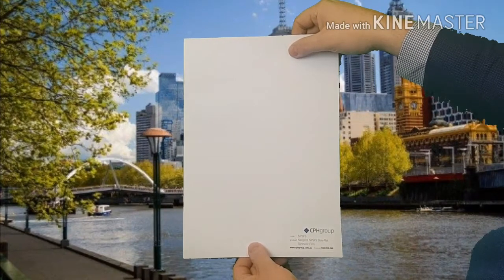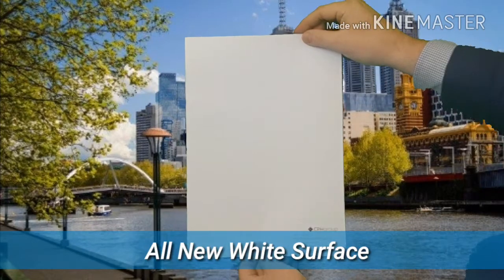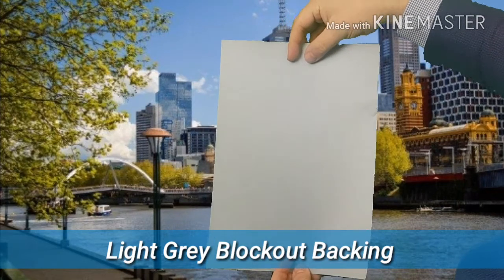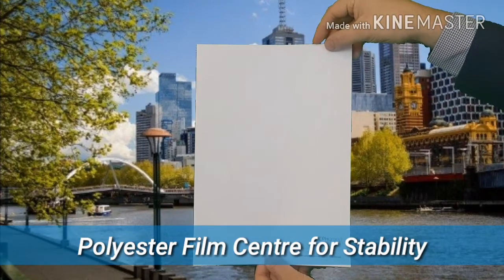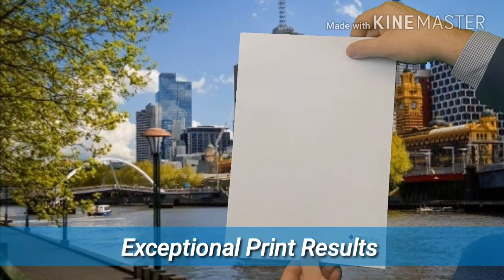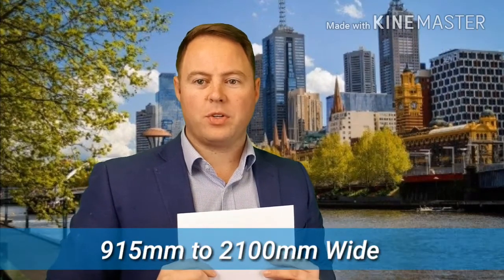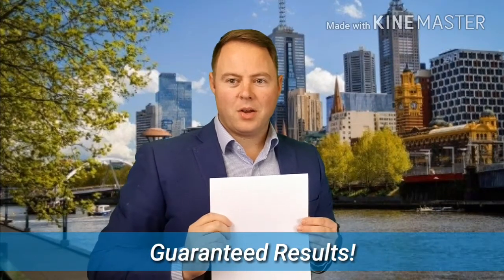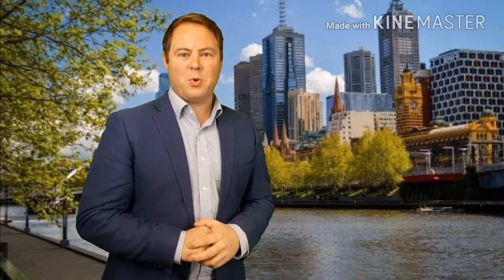CPH Group - Neoprint Stay-Flat Synthetic Film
Neoprint NPSFS Stay-Flat Synthetic Film is a high performance, thick non-curl media that delivers exceptional print results and is sturdy enough to withstand the most punishing use.

It stays super flat during printing and is suitable for use with solvent and eco-solvent inks. The satin surface reduces undesirable glare and the light grey blockout on the back means that there's no show-through.

Stay-Flat is available in 50 metre rolls in 915mm, 1270mm, 1600mm and 2100mm widths to suit standard banner stand sizes.

We're so confident you'll love Neoprint Stay-Flat - We Guarantee It when used with DisplayAD Retractable Banner Stands!